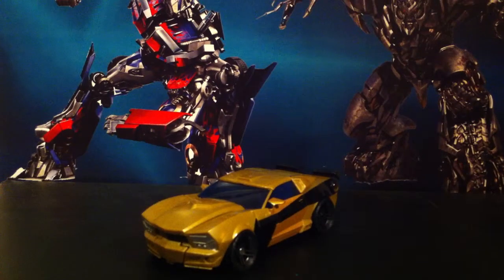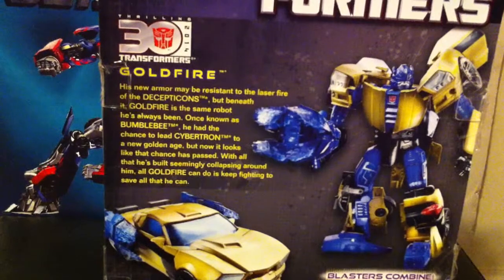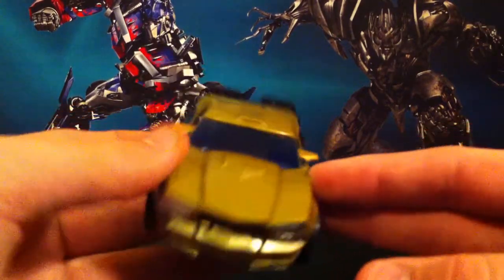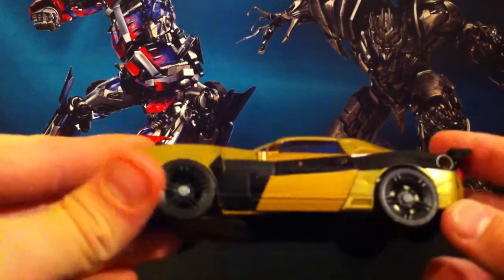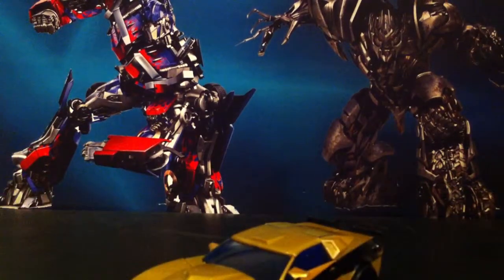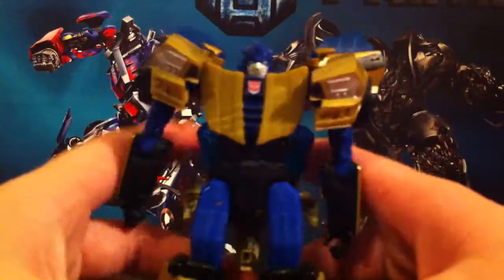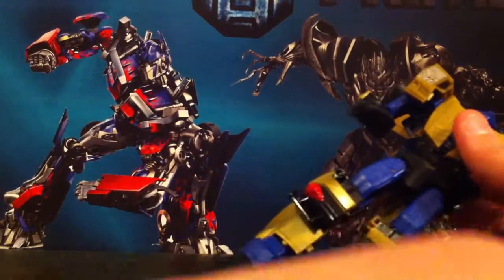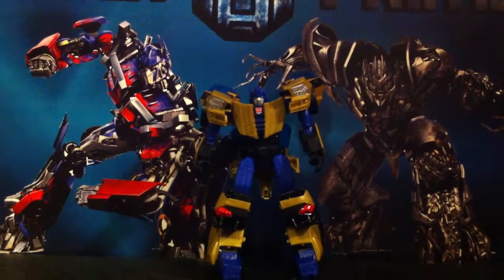Video Review of the Transformers Generations Goldfire (aka Goldbug)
We all know who this guy is. Hasbro can't hide it behind Goldfire, this is truly Goldbug. Hope you enjoy!